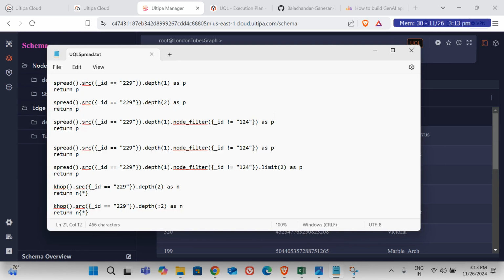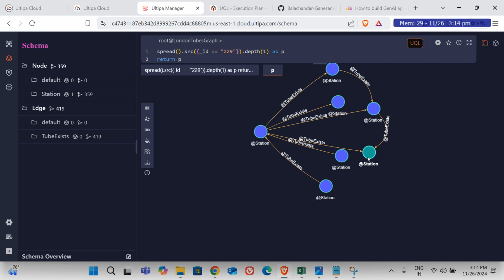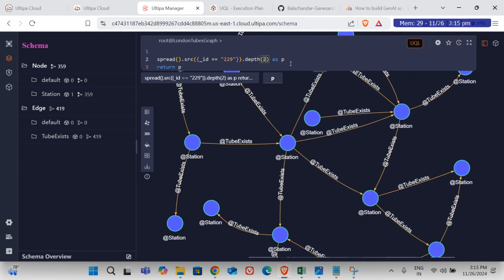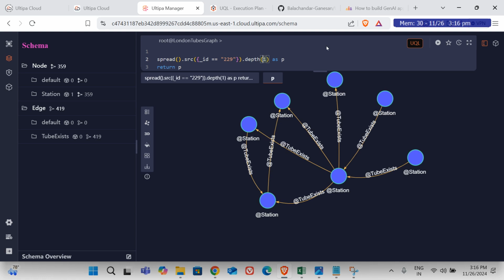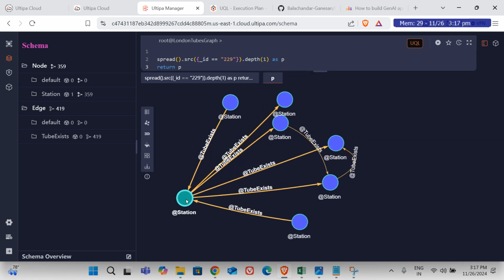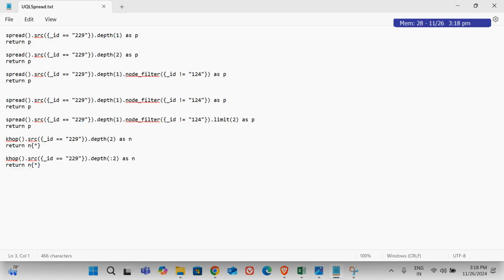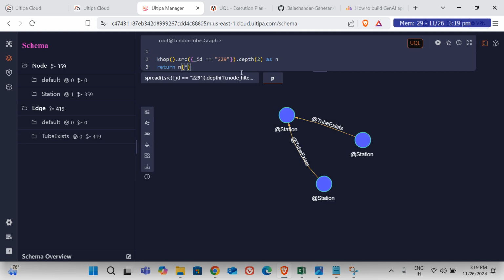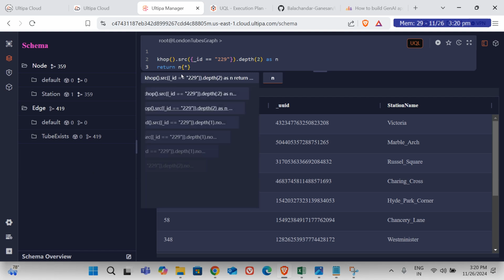UltipaGraph-Using KHop and Spread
Queries that demonstrate Spread and KHop